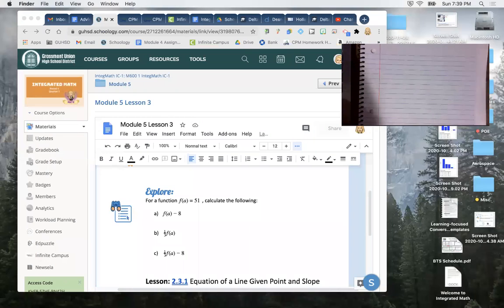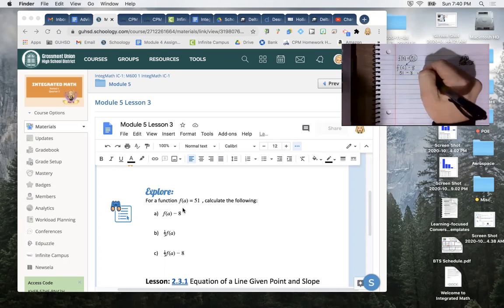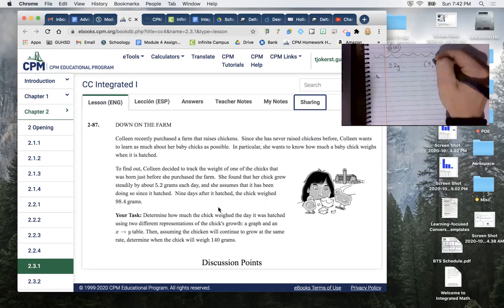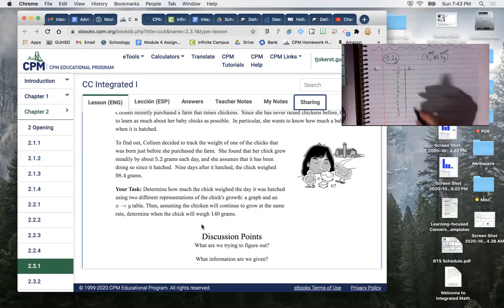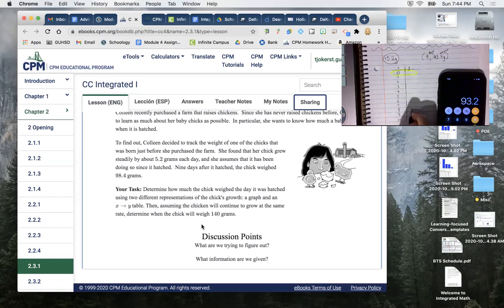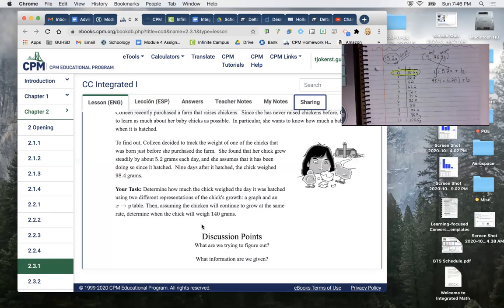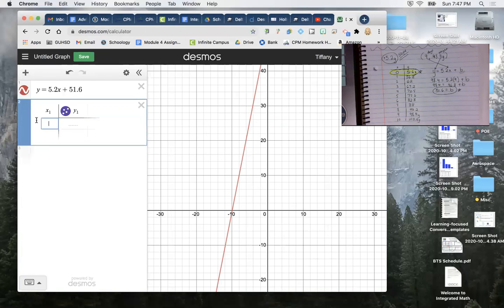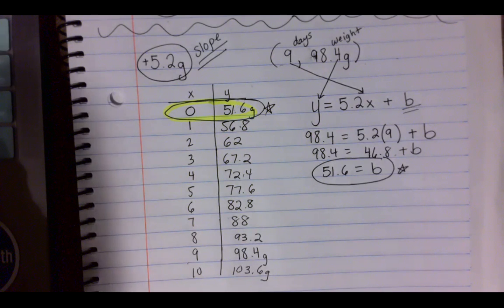Module 5 Lesson 3